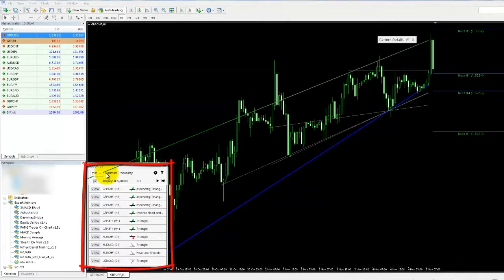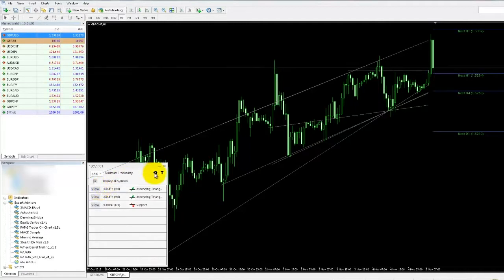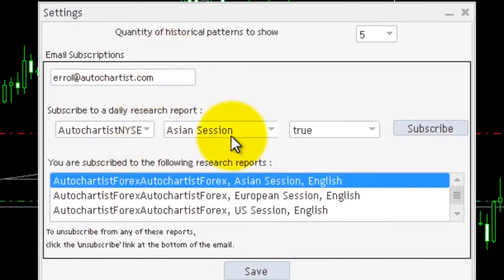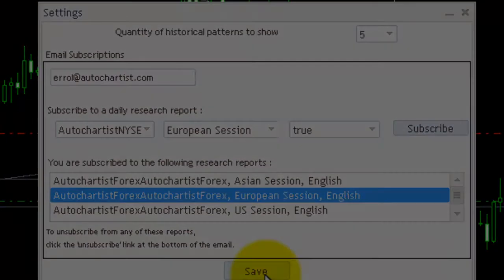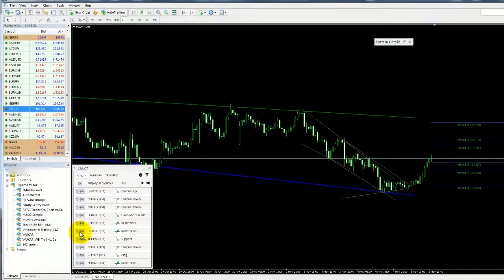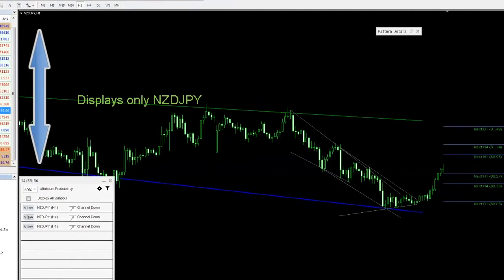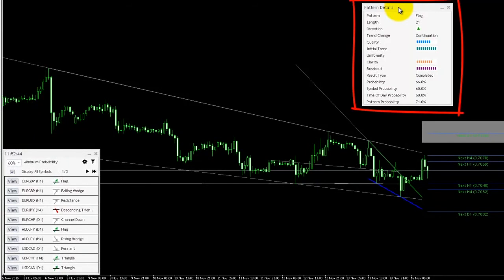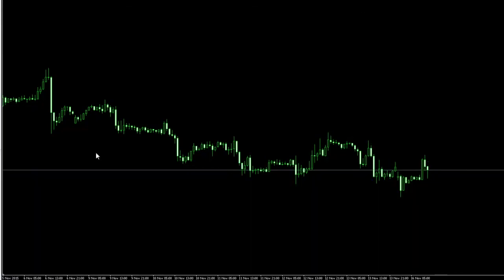FP Markets: Autochartist series - How to use the Autochartist MT4 Plugin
Stay Up To Date in the Markets with FP Markets